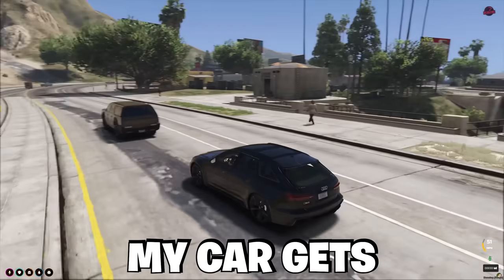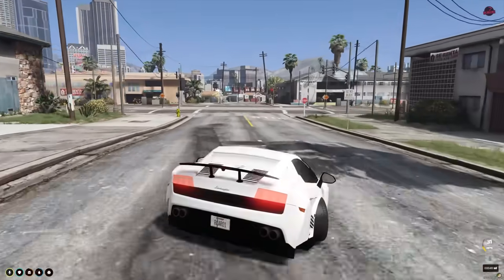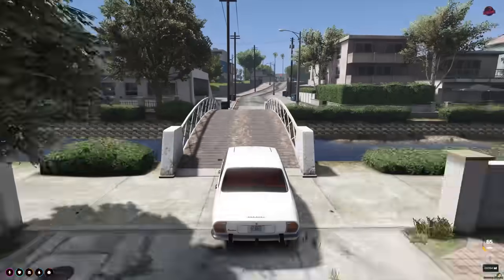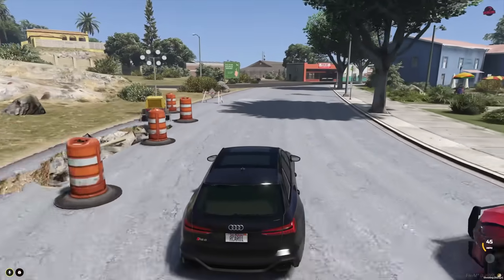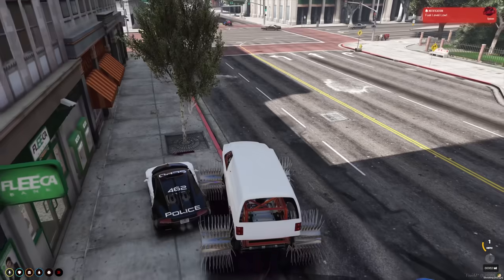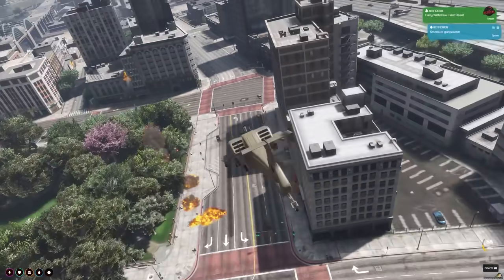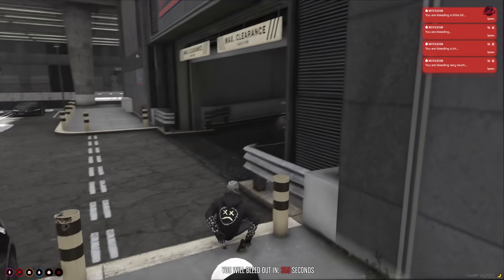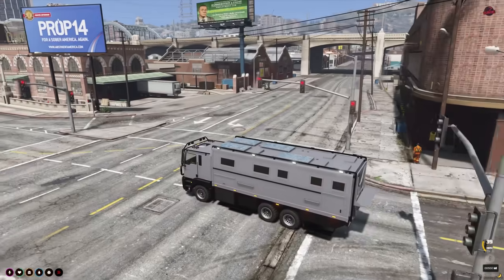Every time I crash my car is randomized in GTA 5 RP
GTA 5 Roleplay but every time I crash my car is randomized. This means that I will have no idea what my next car will transform in to. It could be something exciting or something terrible. This made for some of the most funniest moments in GTA 5. There was some epic moments where I am escaping from cops in a fast car and then crash it turning in to something slow! I was even able to become helicopters and planes! This GTA RP episode is packed with action like high speed chases, car randomizing, bank robberies & revenge. Also plenty of funny moments. Enjoy!